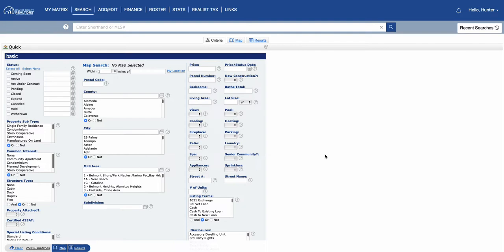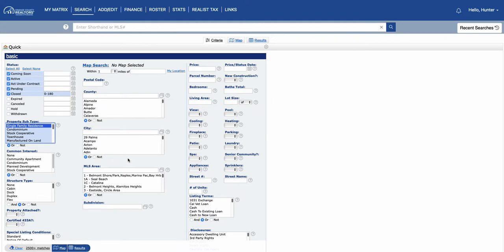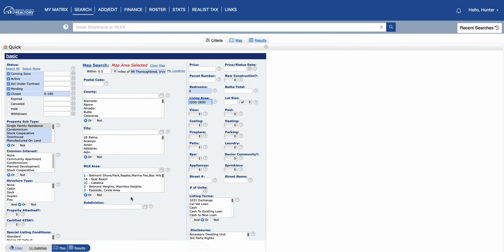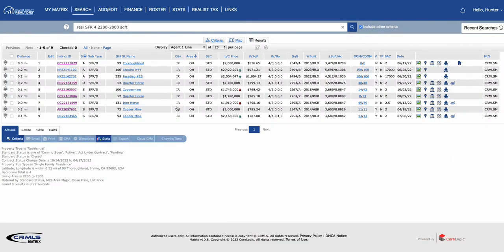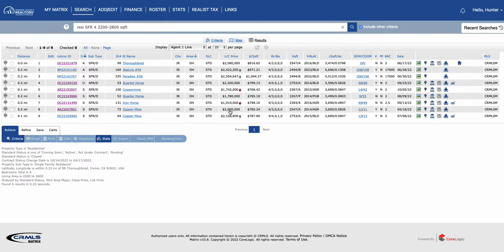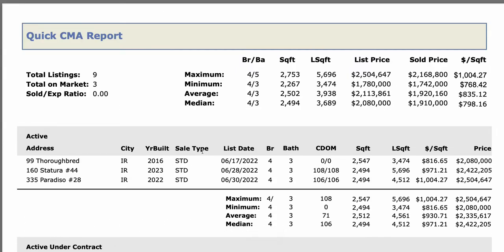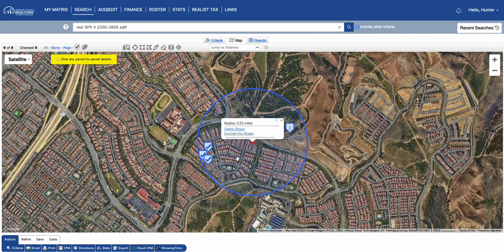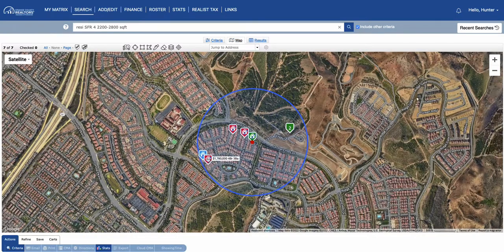How to Run Comps and Create a CMA - Real Estate Comparables